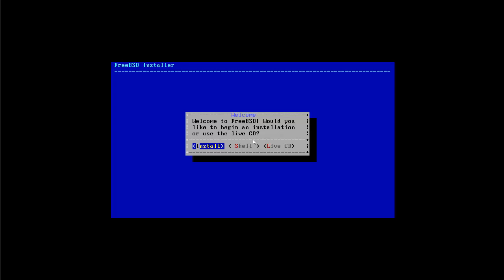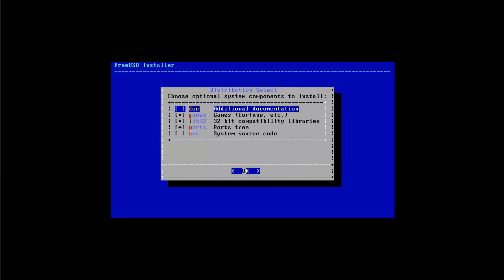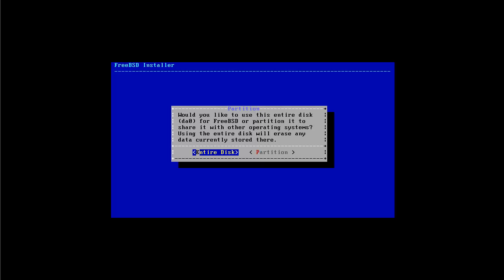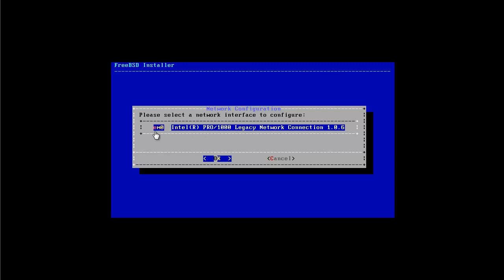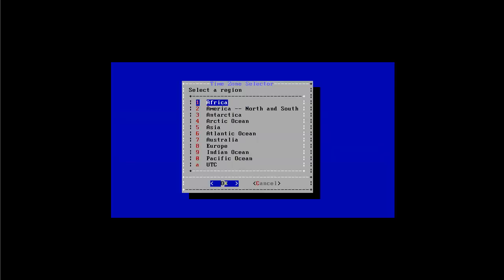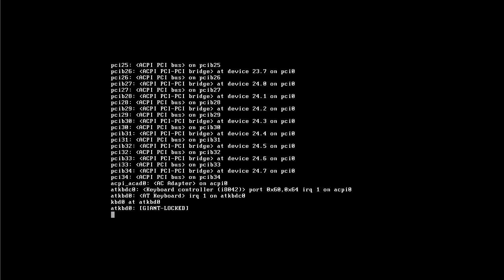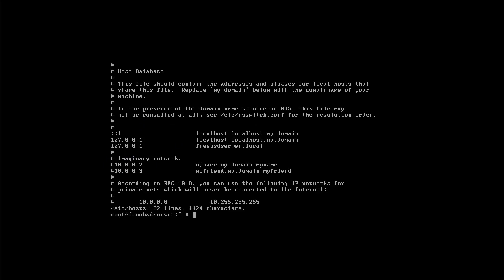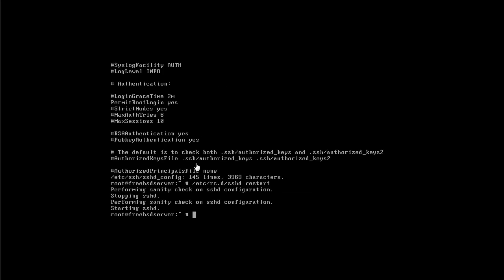FreeBSD 10 installation tutorial using the entire disk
Warning all data on the harddisk will be lost!
This guide will help you installing FreeBSD version 10 by using the entire harddisk or ssd etc. You will also learn how to permit root login over SSH.